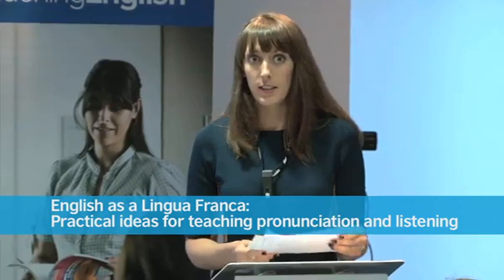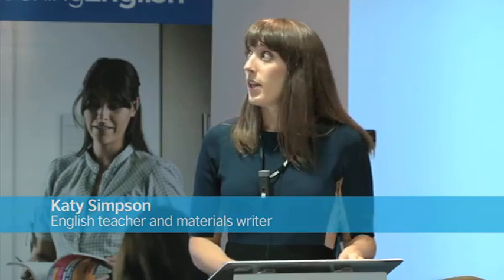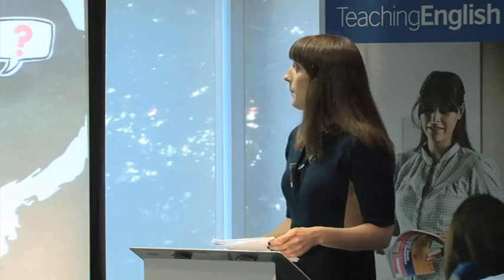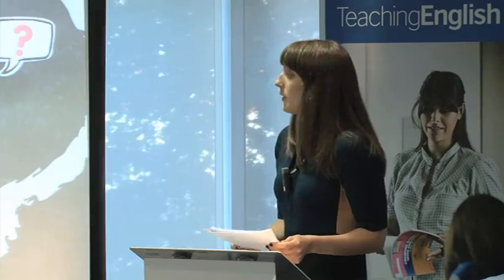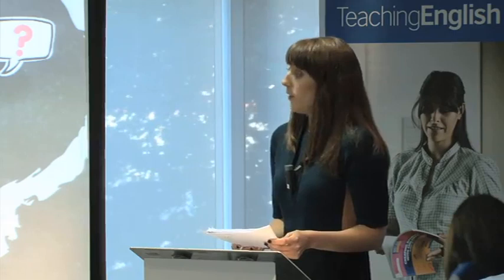An introduction to English as a lingua franca (English as a lingua franca part 1/6)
Recorded in February 2023

This video explores practical ideas for teaching pronunciation and listening based on Katy and Laura’s classroom experiences in Dubai and London, respectively.

With almost 200 nationalities, Dubai is a true melting pot, and London is ""widely recognised as the most multilingual city in the world"" (Graddol, 2006:28). In this video, they discuss the main implications for the classroom is with regards to pronunciation (the priority is not to assimilate, but to be intelligible), and listening (the challenge of dealing with a myriad of unfamiliar accents).

This video is part one of six.